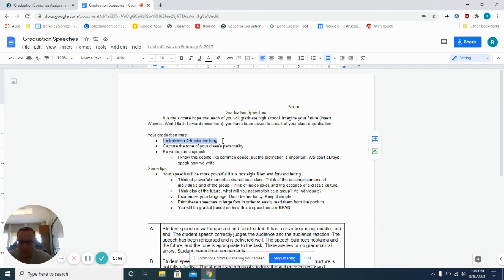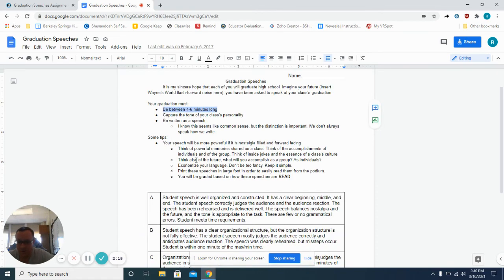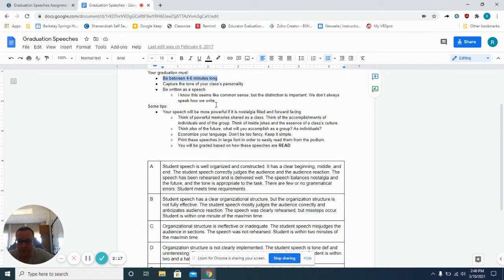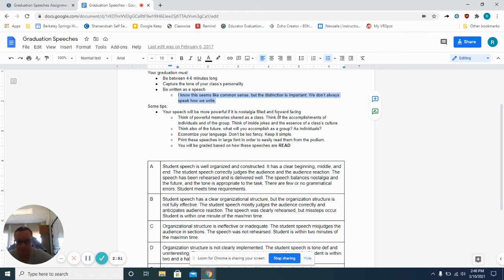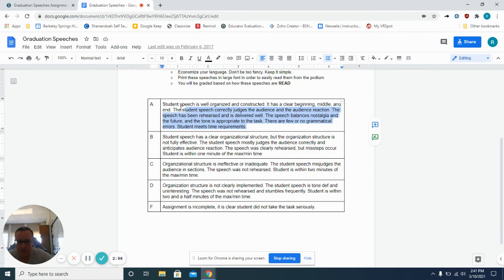Graduation Speech Assignment